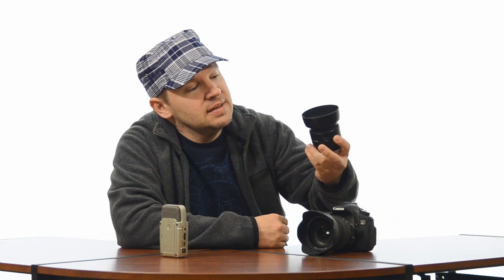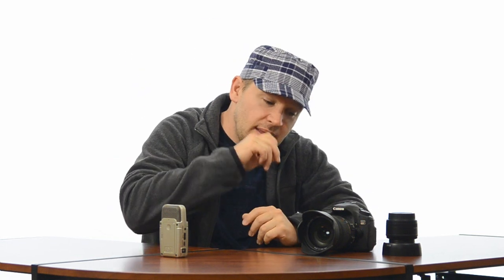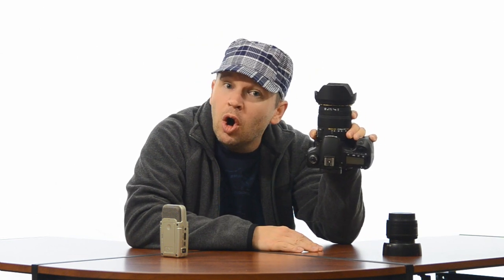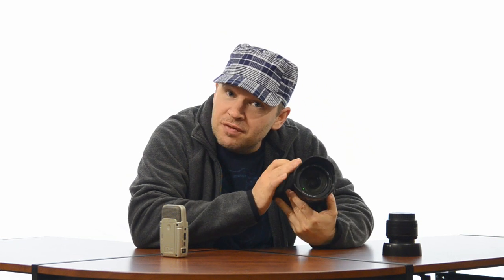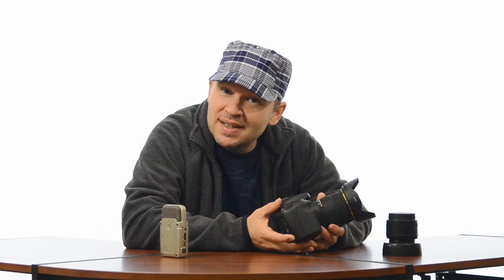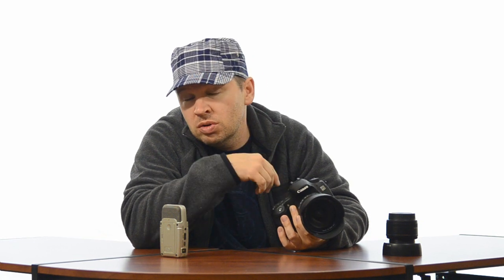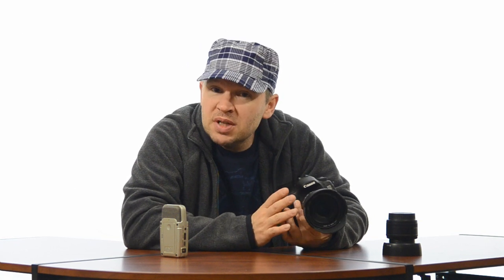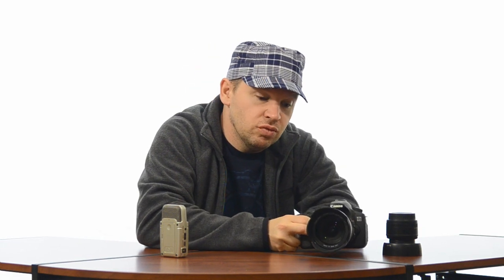My Favorite Canon Lens (answering Peter) - What is Peter's Dream Camera (asking Peter)